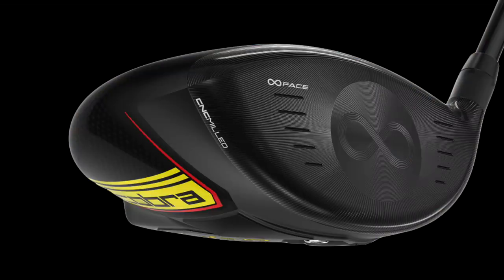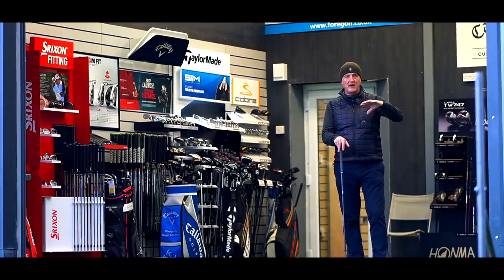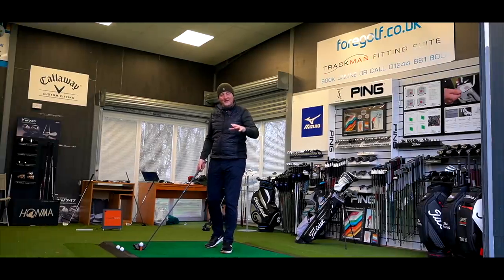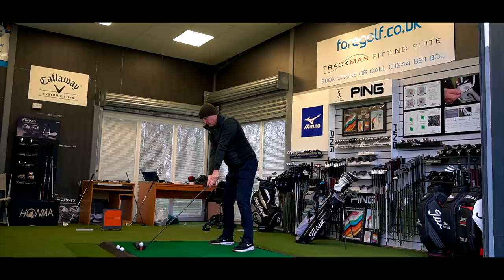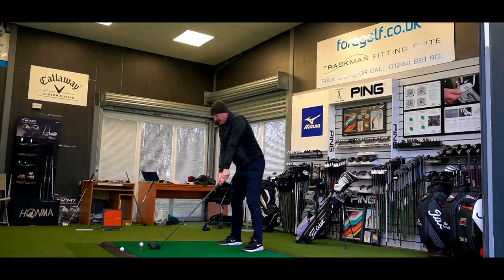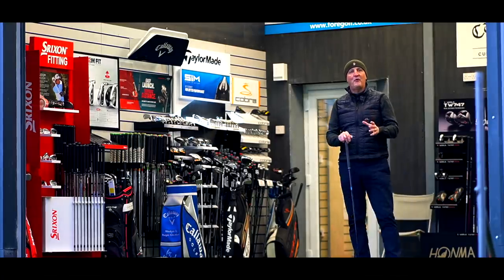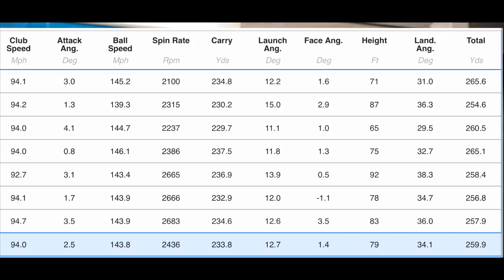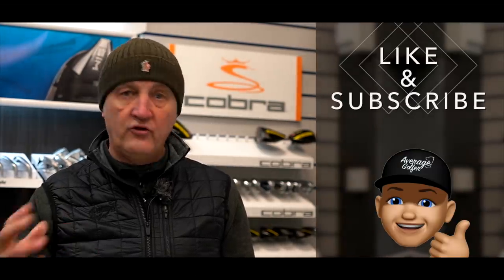Cobra SZ Driver tested Average Golfer